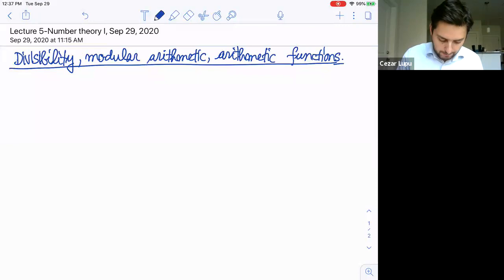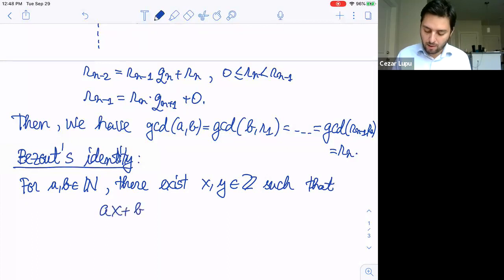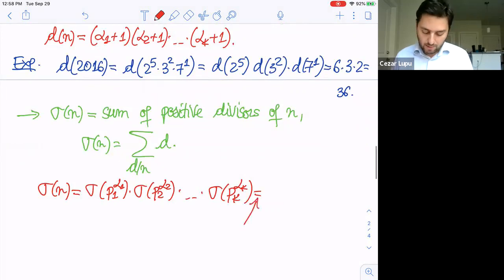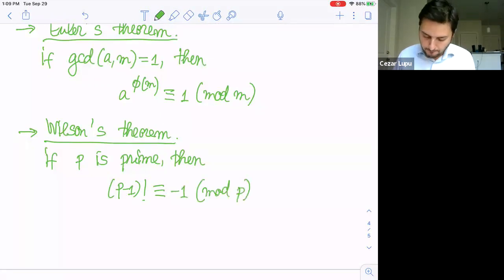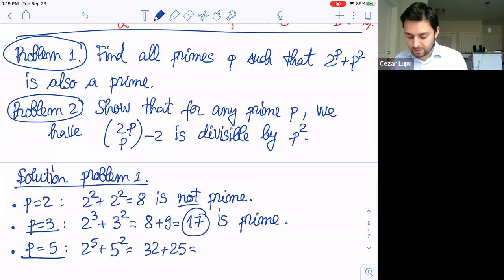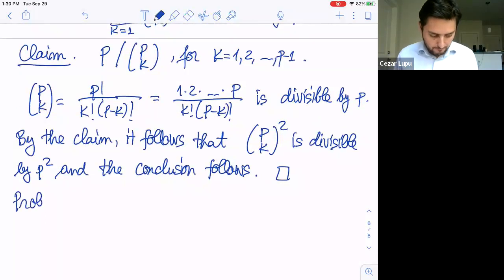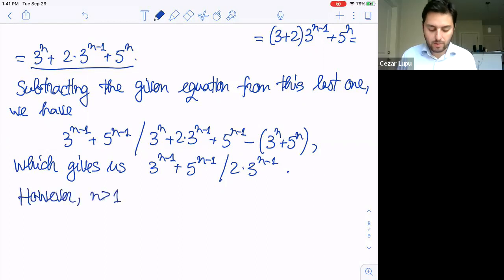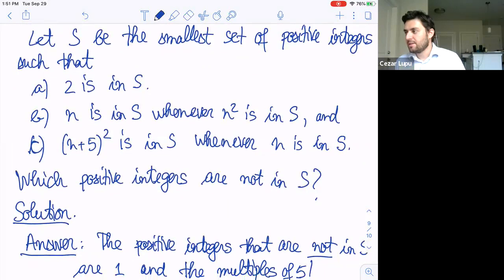Zoom Lecture 5 | TTU MATH 4000-Problem Solving for Putnam, Fall 2020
Title: Number theory I (part 1)

Description: In this lecture, we introduce some number theoretical notions such as divisibility, modular congruences, and basic facts about arithmetic functions. Also, we present important theorems such as Fermat's little theorem, Euler's congruence criterion and the Chinese remainder theorem with applications.